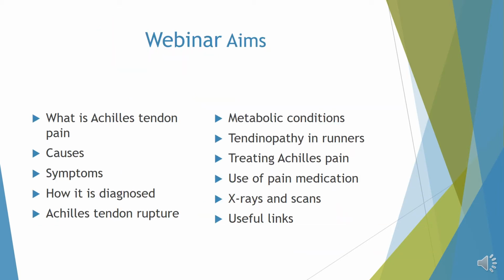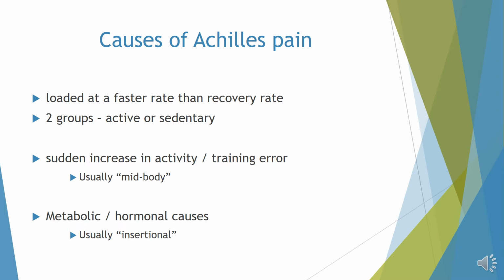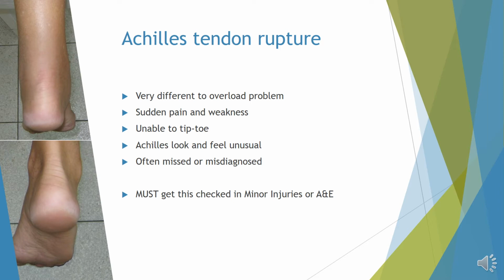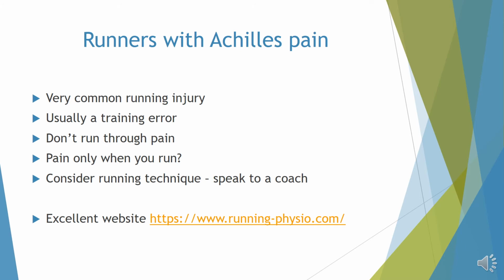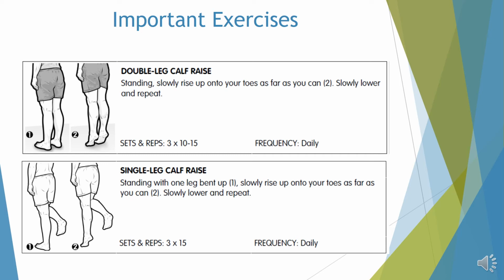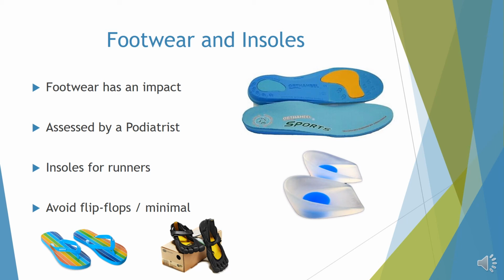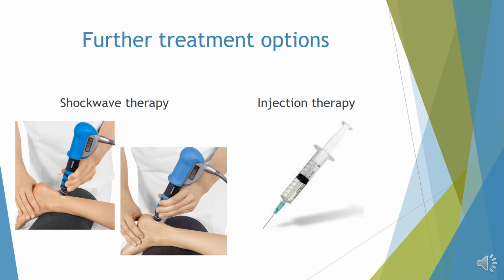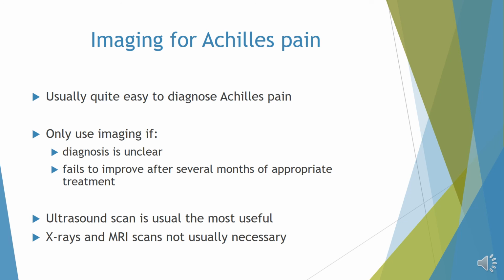TA tendinopathy webinar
A webinar to discuss the management and treatment of Achilles tendon pain (non rupture) by Swansea Bay physiotherapists; Alison Hill, Andy Lewis, Anthony Bryne, Jon Challis and Tanya Francis. Thank you also to contributions from Martin Wright and Jon Neathey.